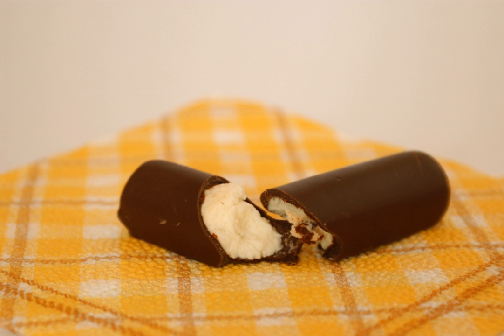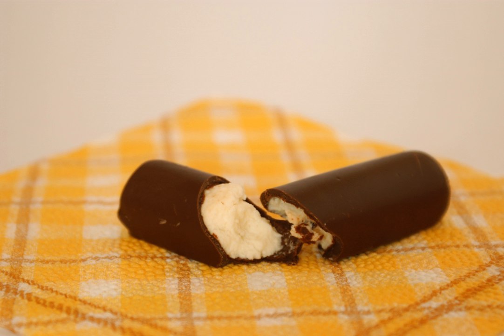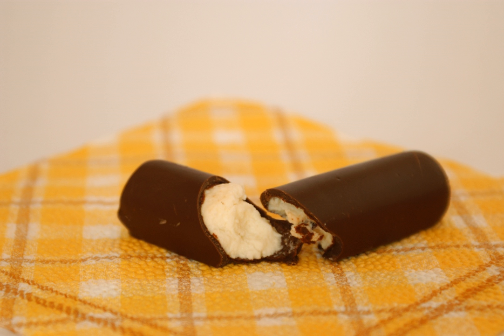Túró Rudi | Wikipedia audio article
This is an audio version of the Wikipedia Article:
Túró Rudi

SUMMARY
Túró Rudi is the name of a curd snack popular in Hungary since 1968. The bar is composed of a thin chocolate-flavored outer coating and an inner filling of túró (curd). The "Rudi" in the product name comes from the Hungarian "rúd", which translates to rod or bar (and is also a nickname for the name "Rudolf"). Túró Rudi can be made in different flavours and sizes.
The basic (plain, "natúr") bar is far cheaper and more popular and comes in two sizes: the classic 30-gram (1.1 oz) bar and the larger ("óriás", giant) 51 g (1.8 oz) bar. There are differently-flavoured varieties of the bar, like apricot, strawberry and raspberry as jams in the túró, but coconut and vanilla are aromas. The plain bar can be found with dark chocolate outer coating.
The "pöttyös" (spotty or spotted with polka dots) theme is part of the marketing scheme of the bar, and the distinctive red polka-dots are readily associated with Túró Rudi by regular consumers. Friesland Hungária, Inc. (which claims to be the manufacturer of the "original" Túró Rudi) released its product in Slovakia, Romania, Spain and Italy under the name DOTS in 2003. The version sold in Western Europe is said to be sweeter and comes with a milk-chocolate coating to suit the taste of locals.
Its first public appearance was in a Hungarian family film, Kismaszat és a Gézengúzok (roughly translated to Little Smear and the Scapegraces) in the 1980s.
The bar is best kept refrigerated around 4 °C (39 °F). The regular 30-gram bar and the óriás bar usually retail for about 95 Hungarian forints (about 30 euro cents) and 140 Hungarian forints (about 45 euro-cents), respectively.